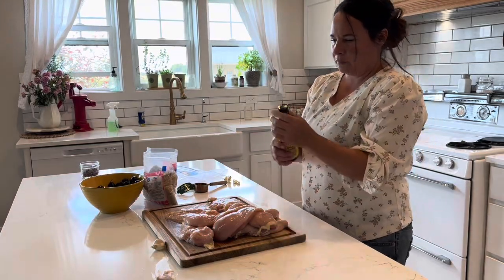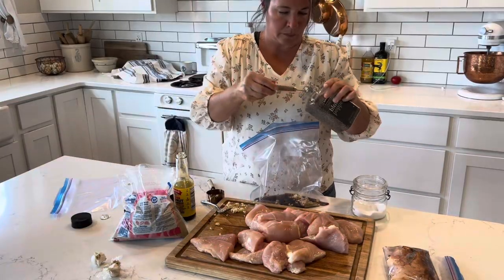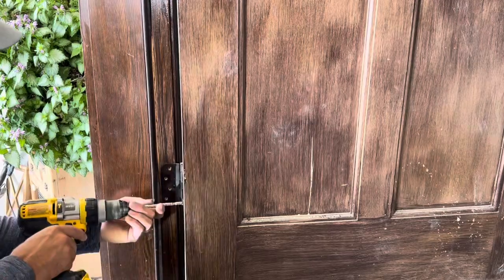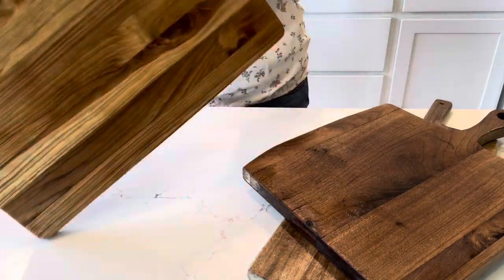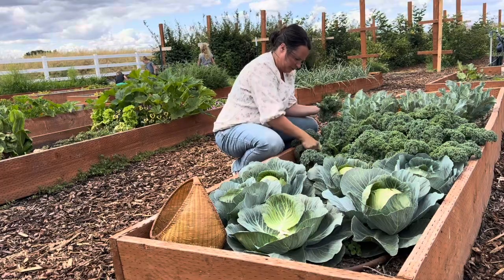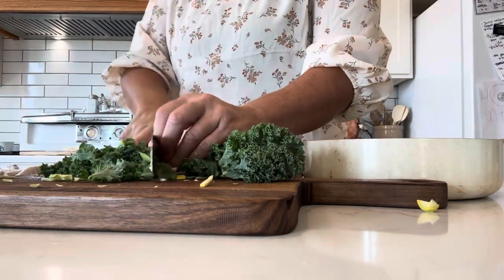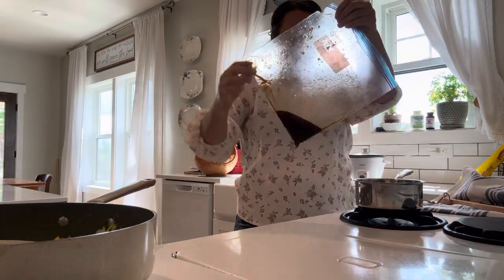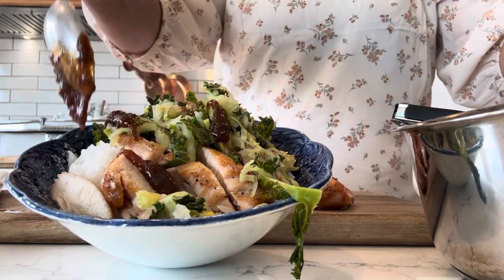Cooking from the garden, DIY summer fly control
Saving money on groceries, cooking from the garden, DIY to keep flies out, and make ahead meat!